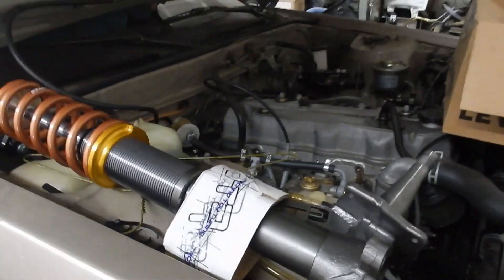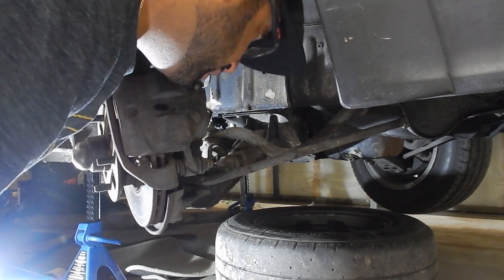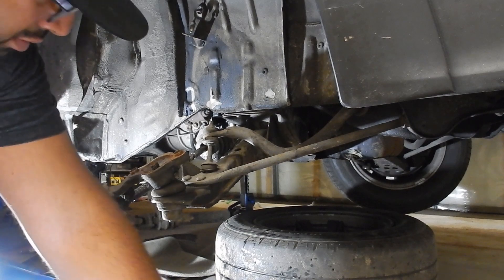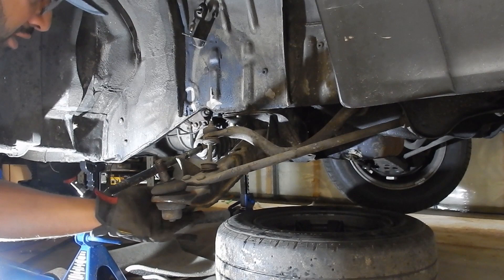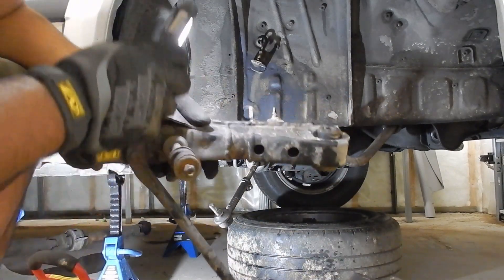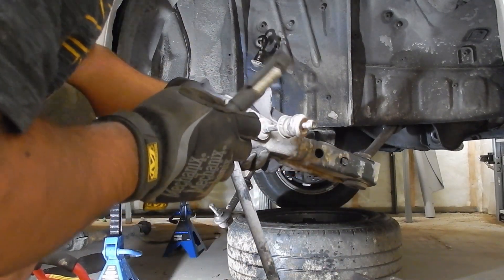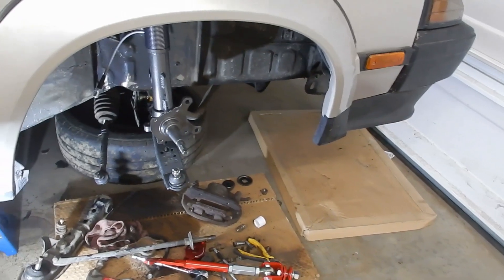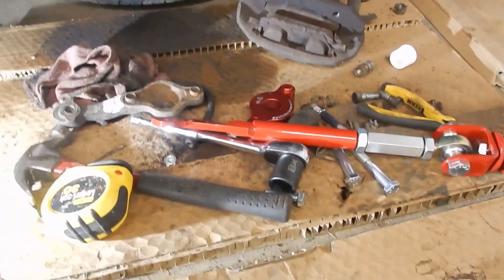1984 Celica RA64 Removing and Installing Front Suspension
1984 Celica RA64 Beams Build Part 7 techno Toy Tuning parts T3 Front suspension

Installing The front suspension.  T3 coil overs, Strut rods and camber plates